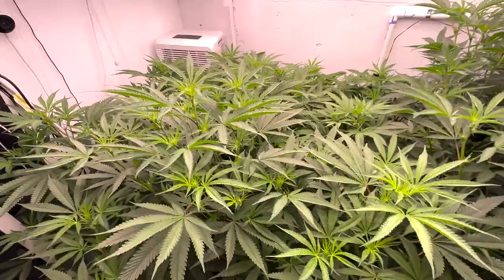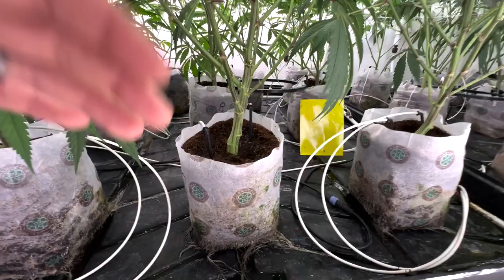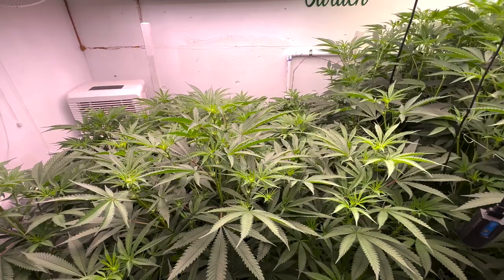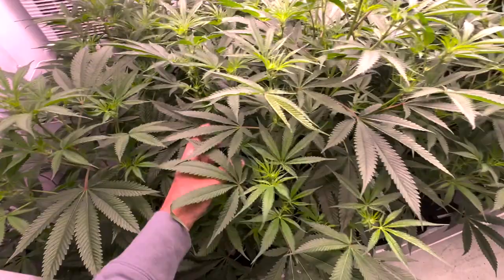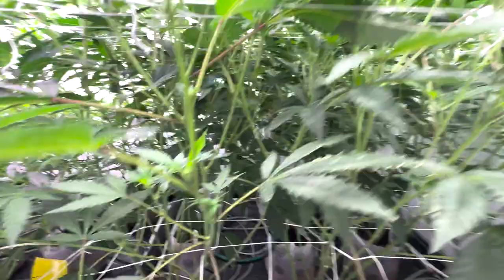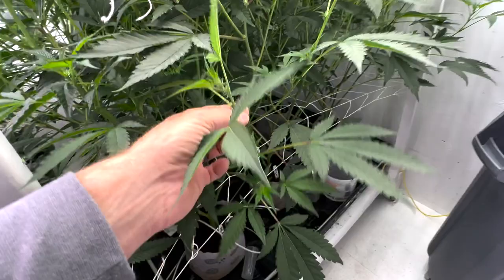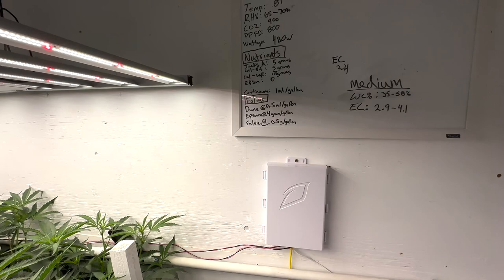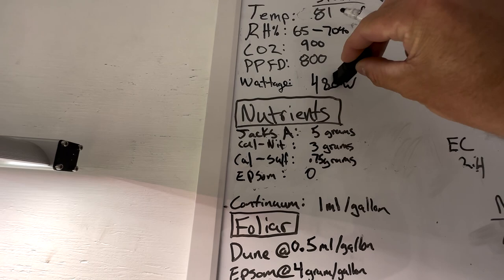Flipping To Flower. 2 Week Time Lapse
Lots of these links are generated by Amazon and provide me with a small percentage/kickback should you use them to purchase any of the items I use. Thanks for supporting me and this channel!

Water Pump
Silencing hose kit
Accumulator tank
Drip Irrigation or your local hydro store..."netafim" is the brand.